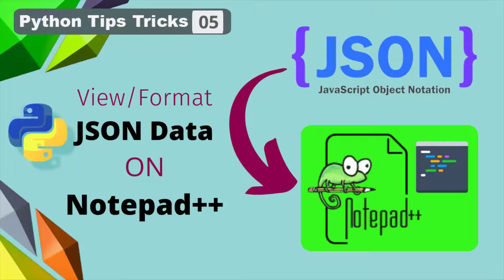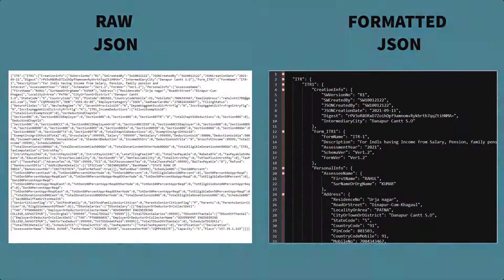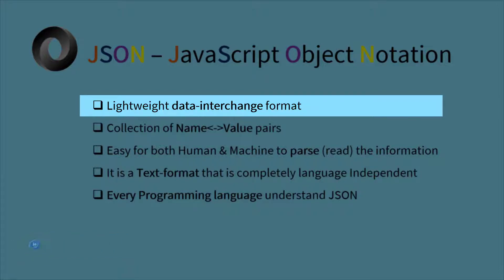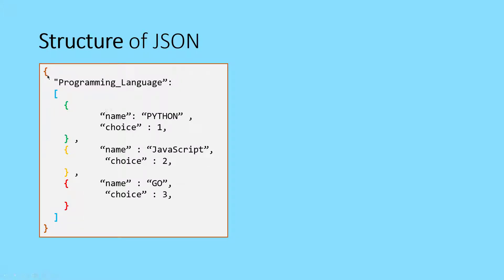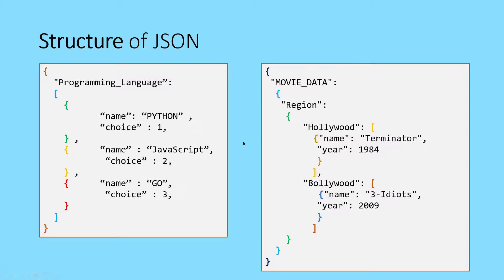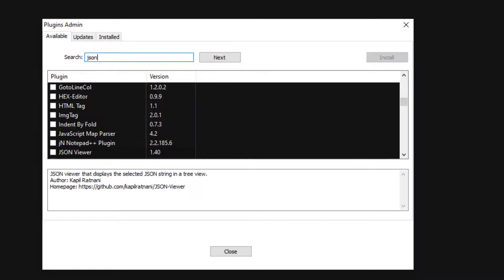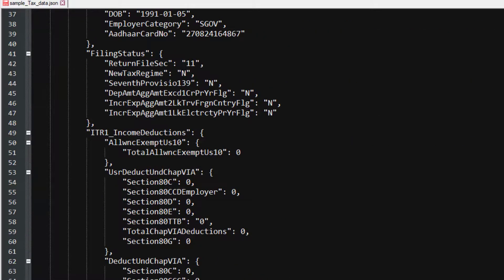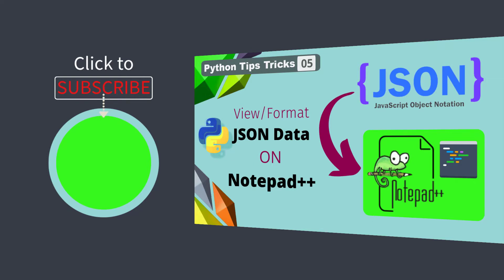✅ How to View a JSON file in Notepad++ | JSON viewer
✅ Use notepad++ plug-in to view json data in a clean formatted way. Notepad++ python

⚙️My Gadget setup for productivity
Recording Mic
SSD for fast Operation
Power Bank
Desktop Monitor
USB 4.0 Hub
Whiteboard (wall-mount)